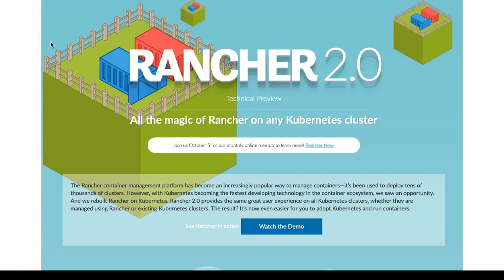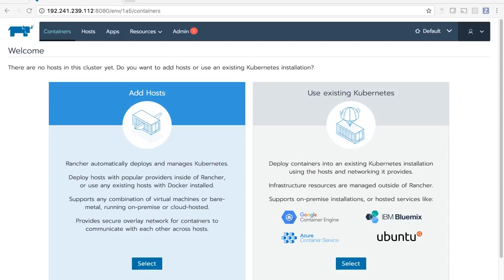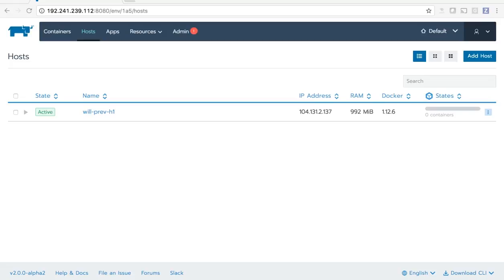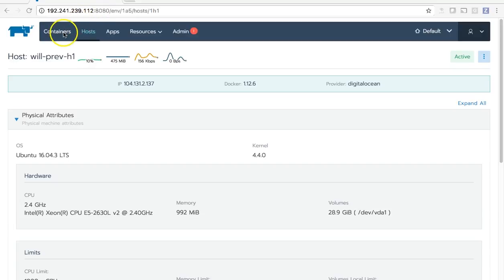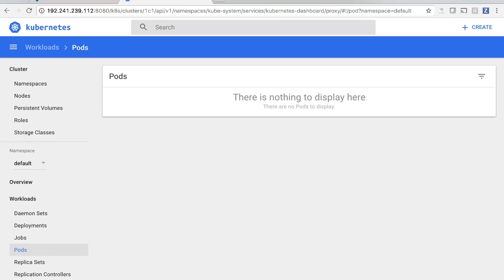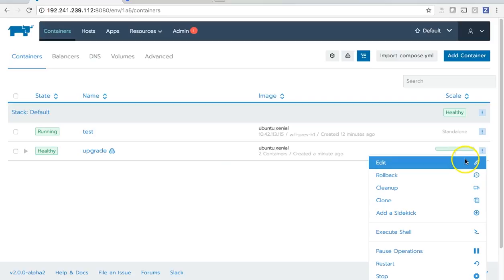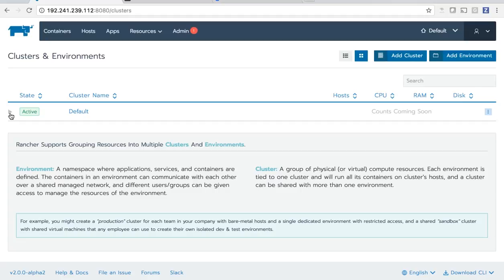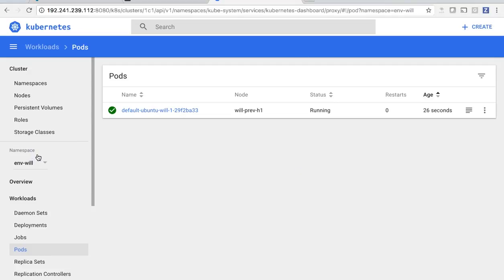Demo: Rancher 2.0 Tech Preview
This overview video is a great place to start with Rancher 2.0. Will Chan, Co-foudner and VP of Engineering at Rancher Labs, walks through the new Rancher 2.0 container management platform features.